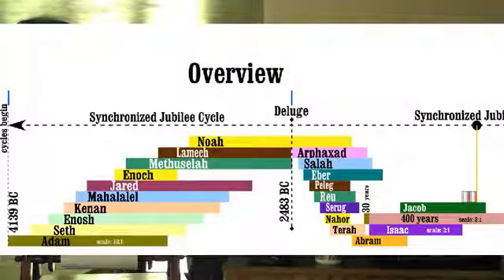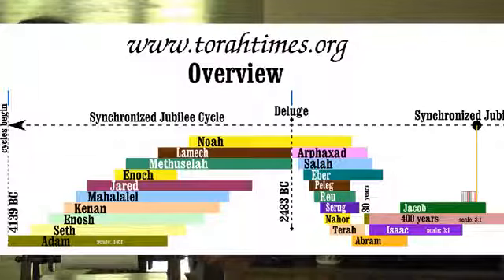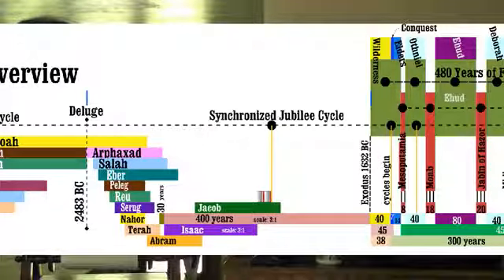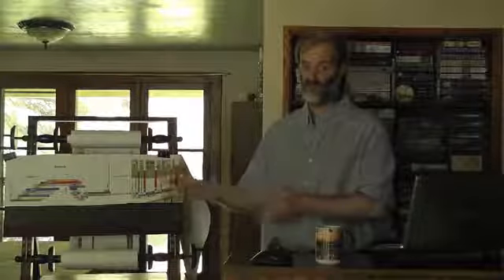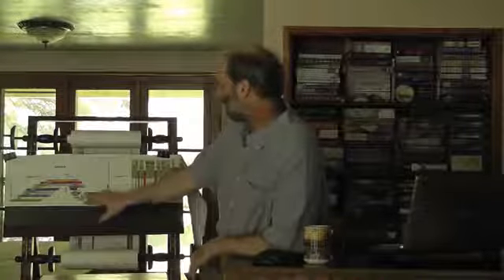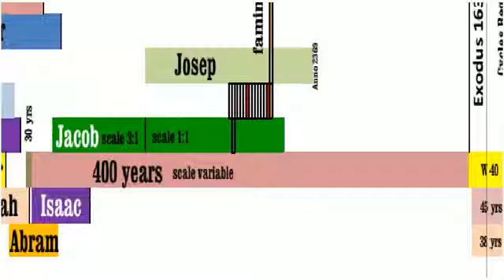35. Overview of the Scroll of Biblical Chronology - Part A.